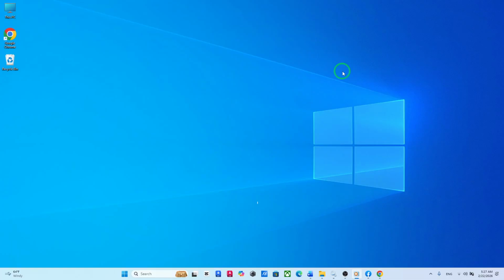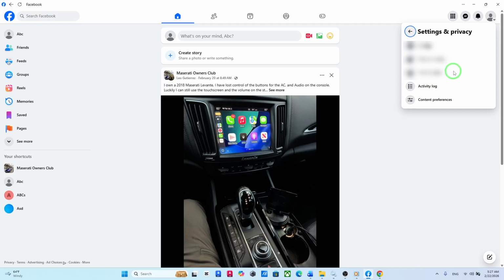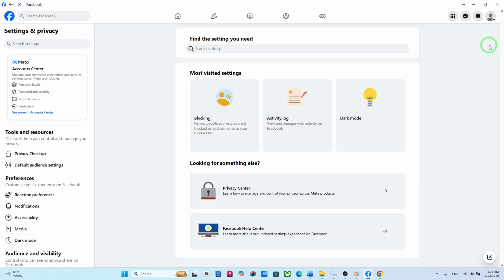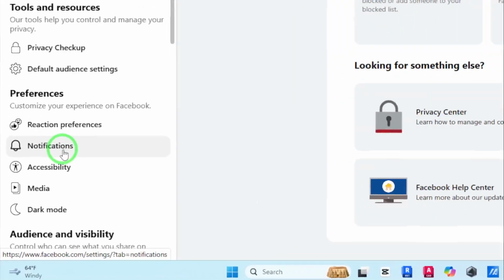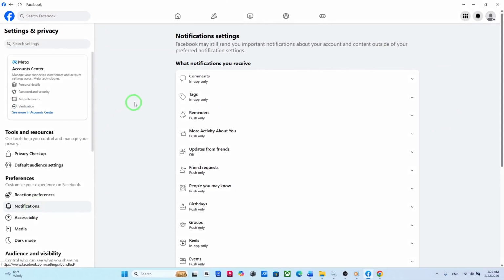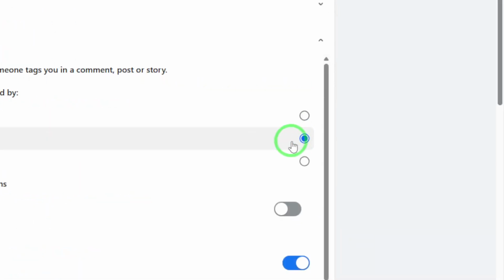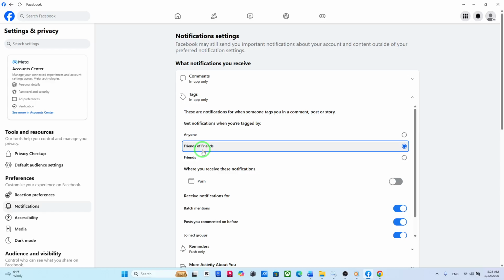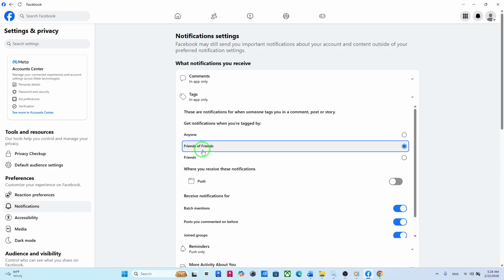How To Enable Notifications For Tagged By Friends Of Friends On Facebook App On PC (New Update)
Learn how to enable notifications for when friends of your friends tag you on Facebook using the latest PC app update. This quick guide will show you exactly where to find the settings so you never miss a tag again.

Follow these simple steps:

1. Open Facebook app

2. Click on your profile photo at the top right corner

3. Click Settings & Privacy

4. Then Settings

5. Click Notifications

6. From Tags, choose Friends Of Friends

This easy tutorial helps you manage your tagging notifications and stay updated when new tags include you through friends of friends.-

Chapters:
00:00 Intro
00:12 Soultion
01:05 Outro